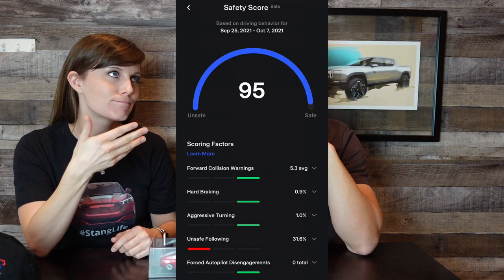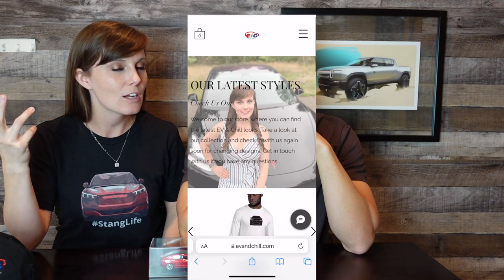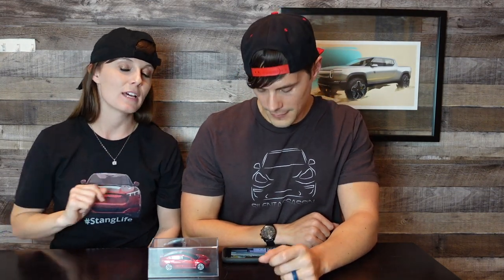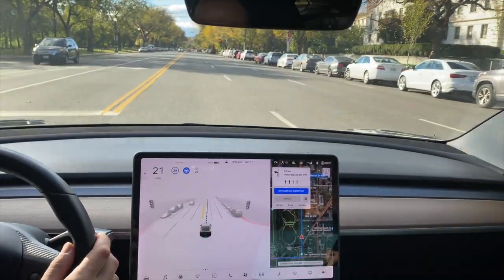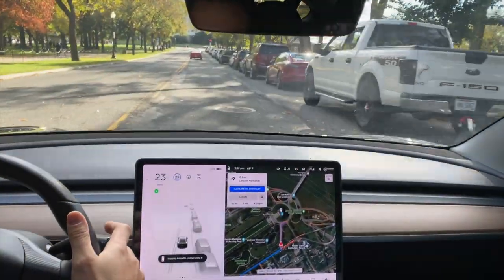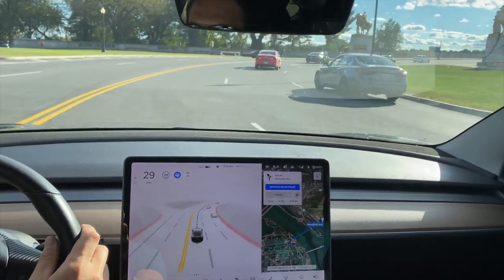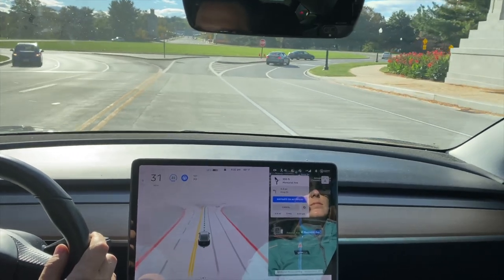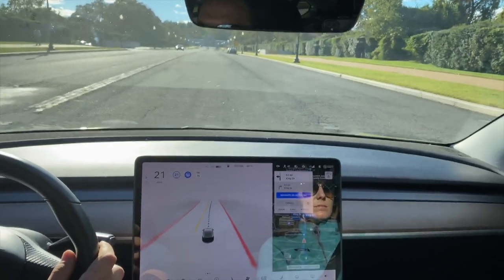I received TESLA FSD Beta! Here are my initial thoughts!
Our Tesla Model 3 FINALLY got FSD Beta (woot woot 🙌🏼) so check out a drive we we on to test it out and hear our thoughts about it! 🚗

And don’t forget to get your merch 😉 you can find it

Stock up on hats and shirts for yourself, your brotha, and your motha!

Want to get your EV some of the best waterless wash on the market?

Protect your interior too with the only floor liners I use from 3D. 💰

Need an awesome removable front license plate holder?